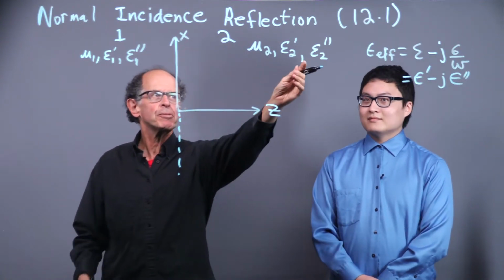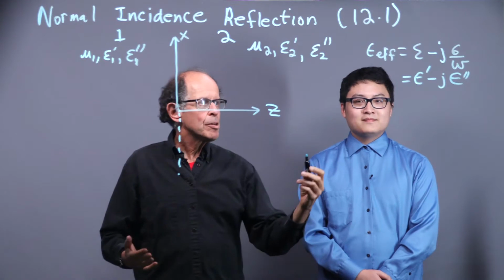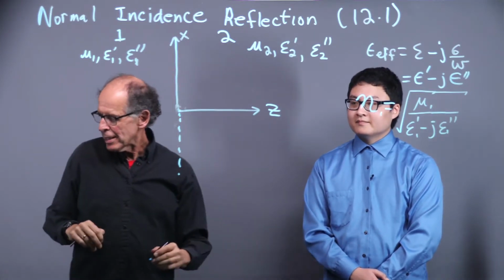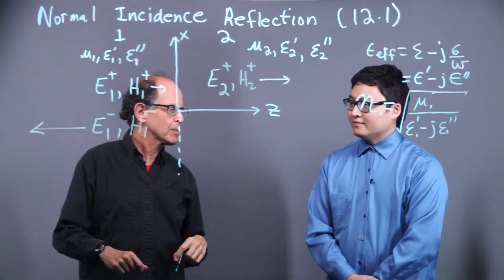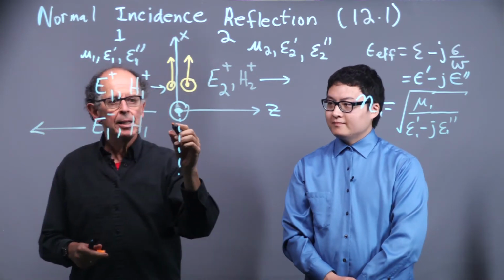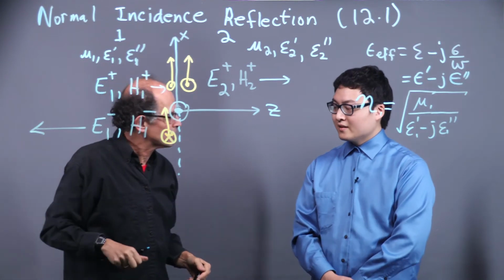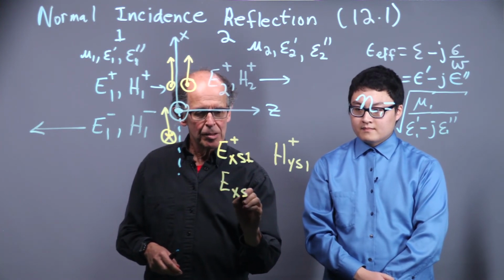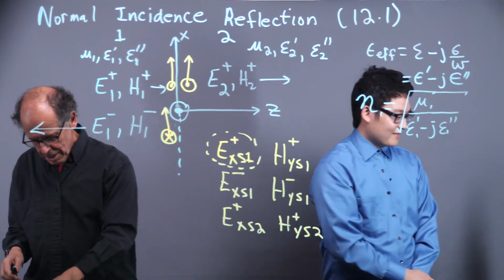ELEC311 - Normal Incidence Reflection Part 1